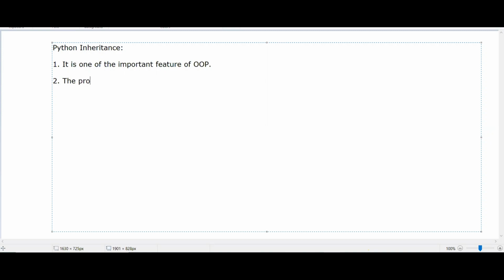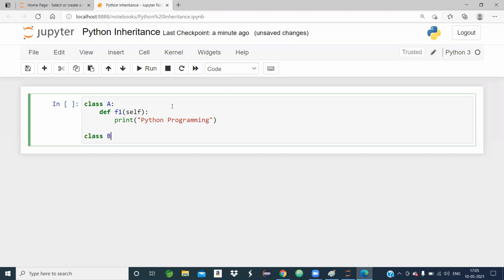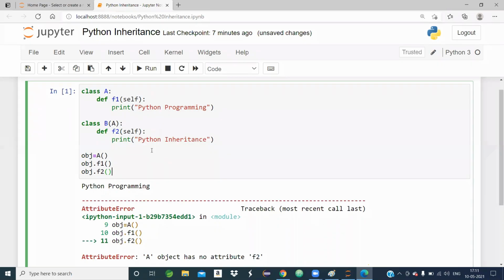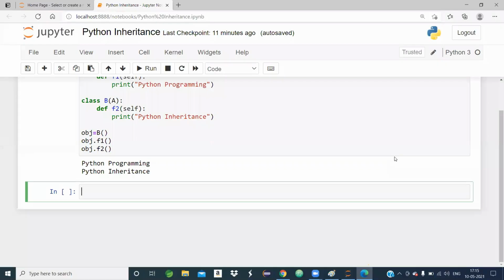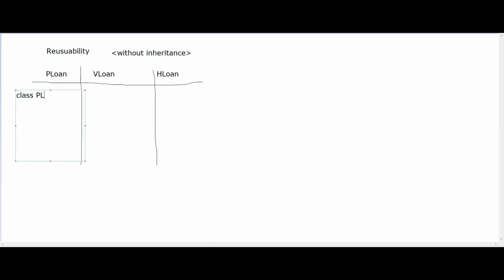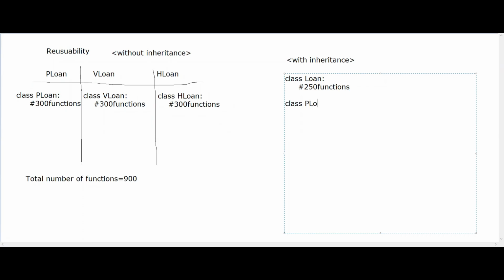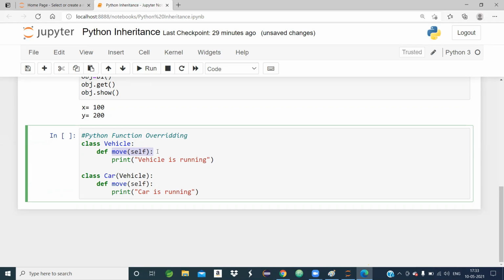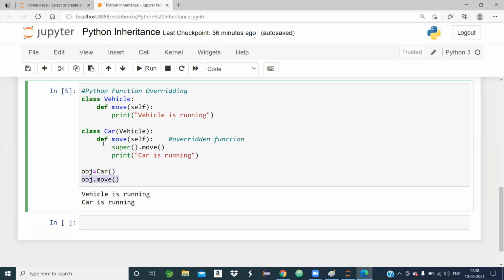Python Inheritance || Python Tutorial || SILAN Software || silantutorial.com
Welcome to SILAN Software: Odisha’s best JAVA, Python, AI & Machine Learning, Deep Learning, Data Science, Data Analytics Training, Development & Research Centre.